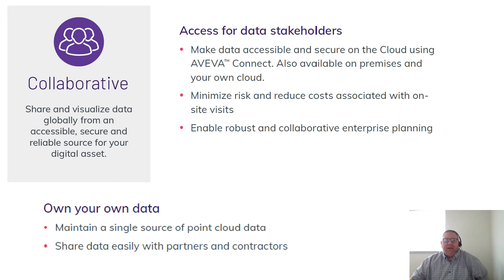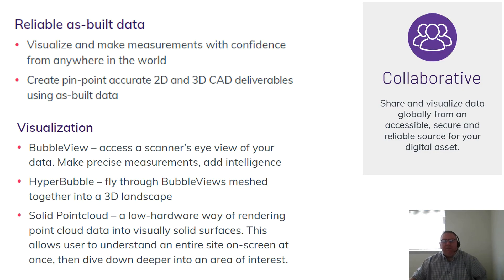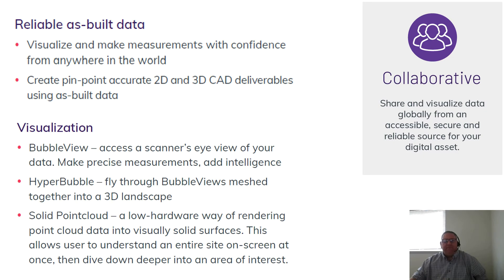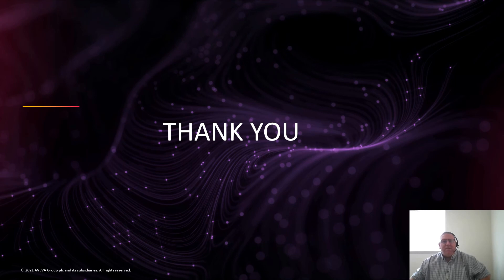AVEVA Point Cloud Manager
Discover how AVEVA Point Cloud Manager revolutionizes the handling of large data sets, simplifies data sharing with stakeholders, and enhances collaboration in engineering projects. Say goodbye to time-consuming hard drive transfers and multiple databases. With AVEVA Point Cloud Manager, you can maintain a single source of point cloud data, visualize and measure it with precision, and even add intelligence—all within the AVEVA environment. Experience the power of an open, intelligent, and collaborative solution today!